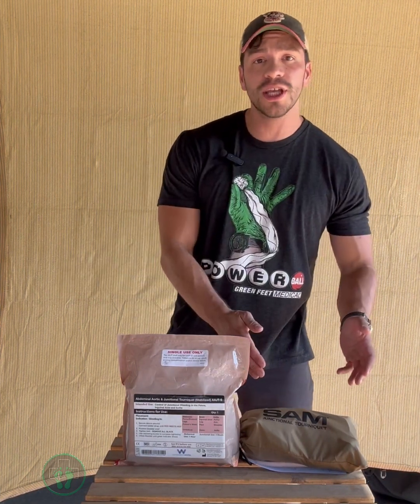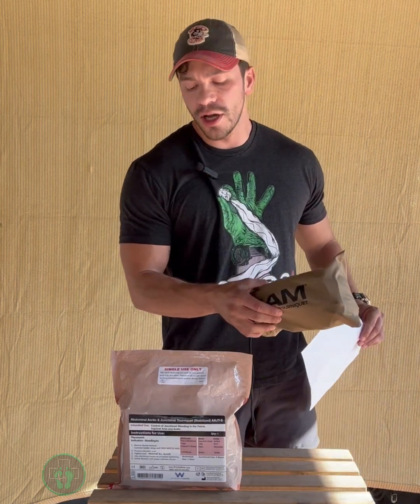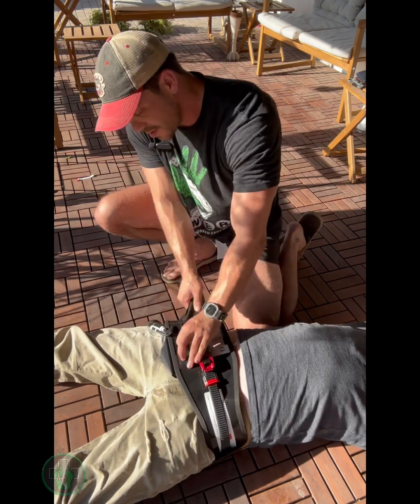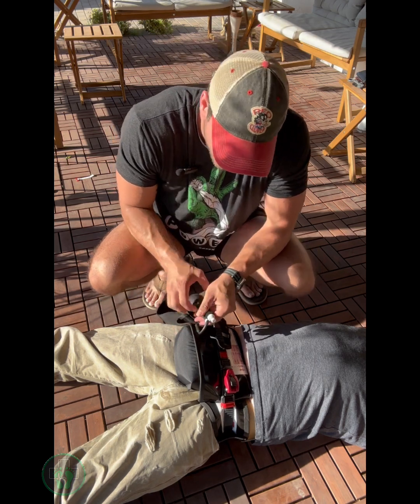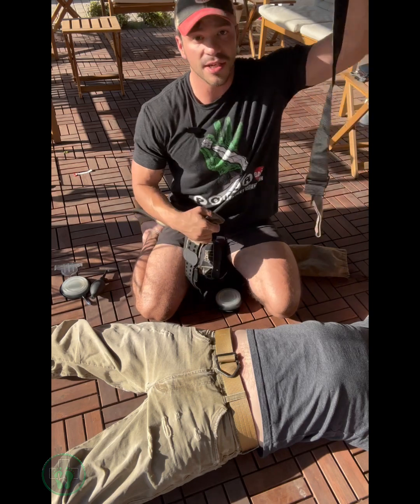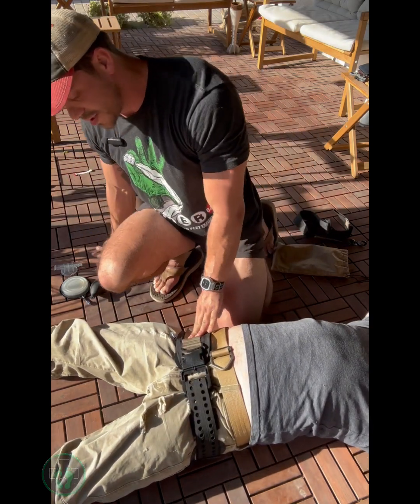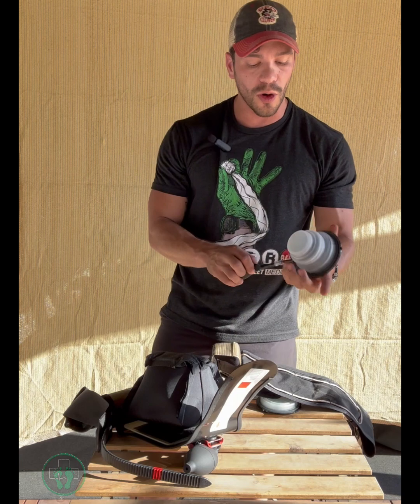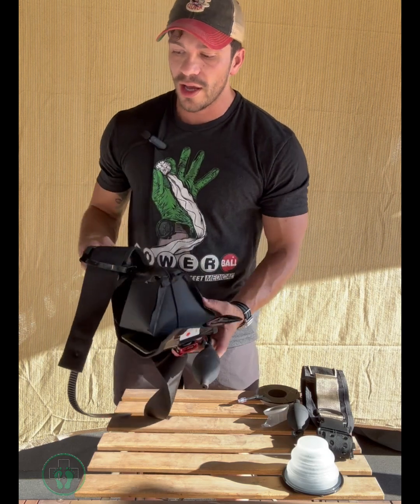Deep Dive - Junctional Tourniquet Comparison & Application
In this video we look at the SAM Junctional Tourniquet (SJT) and the Compression Works Abdominal Aortic Junctional Tourniquet - Stabilized (AAJT-S) and some of the differences as well as how to apply each one to the groin.

We are not paid to use either of the devices in this video.